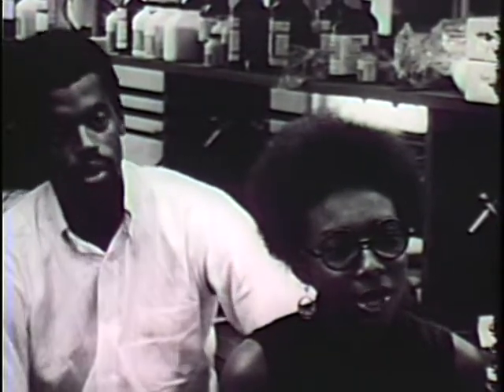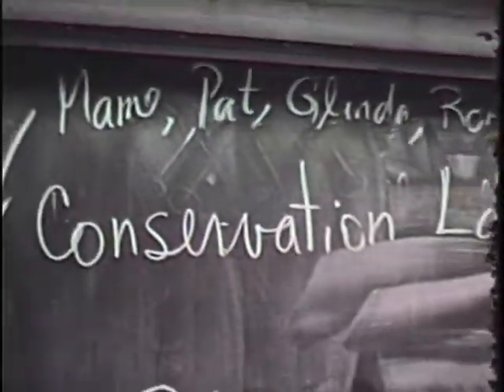Questions Instead of Answers, part five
Part five of an extraordinary film about an even more amazing black education project, made in 1969 by Paul Freundlich for the Institute for Services to Education